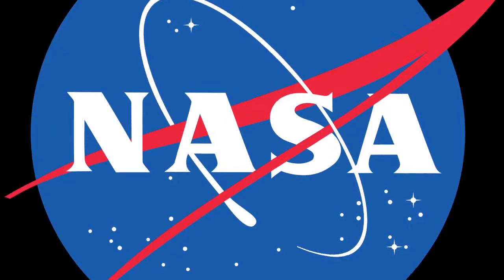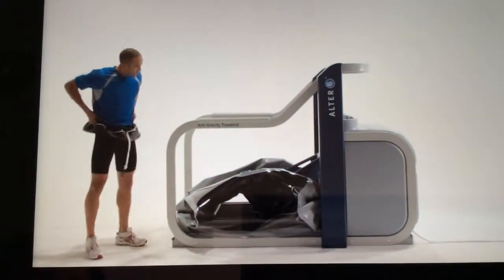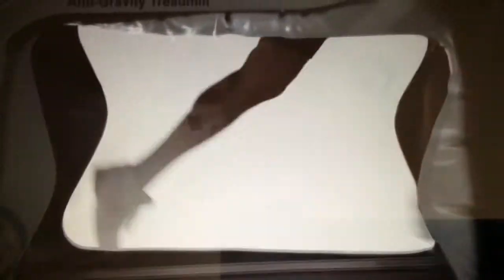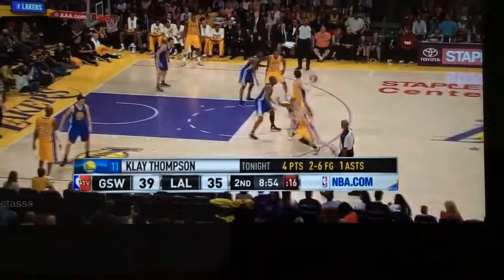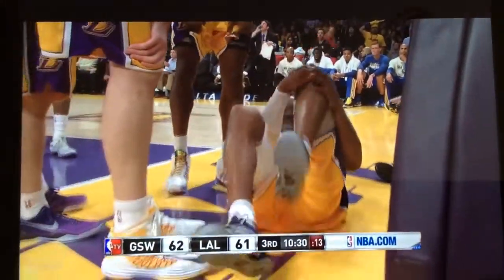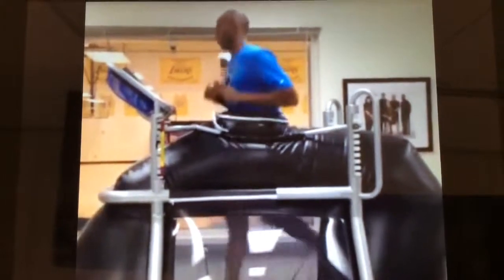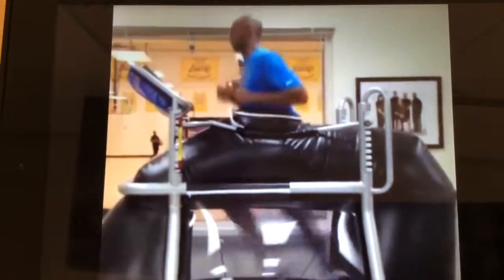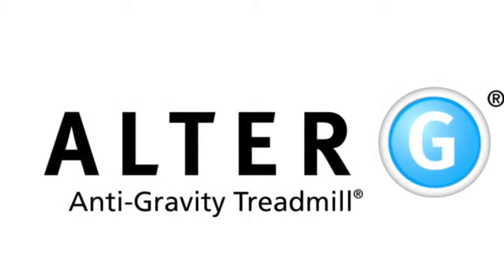Anti gravity treadmil